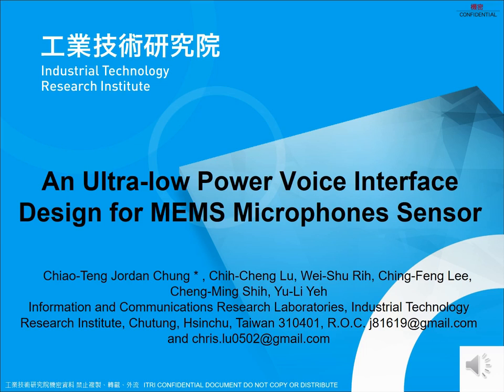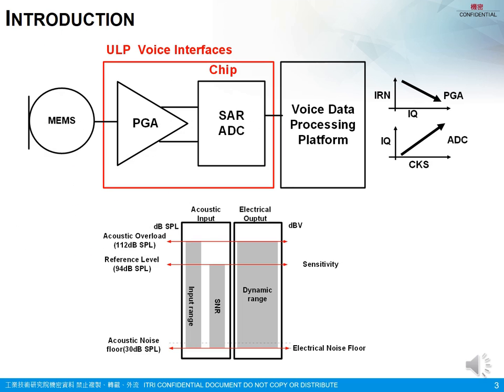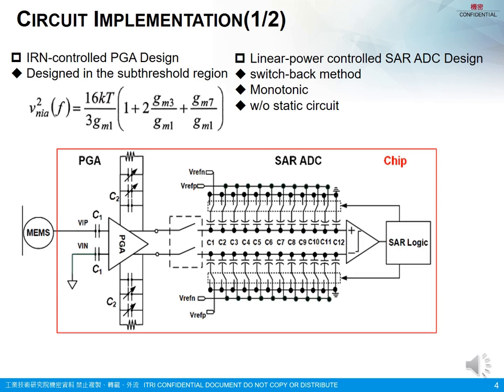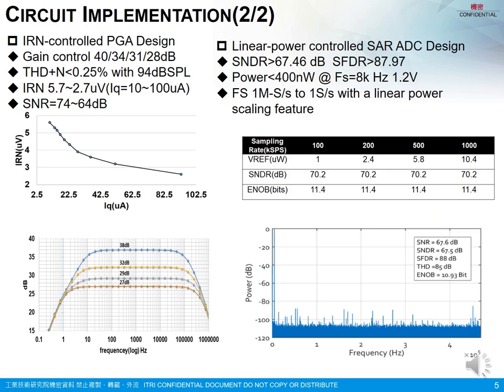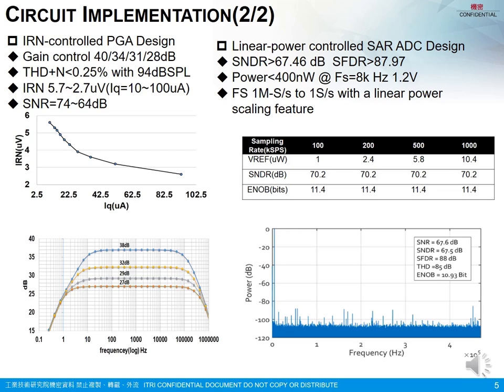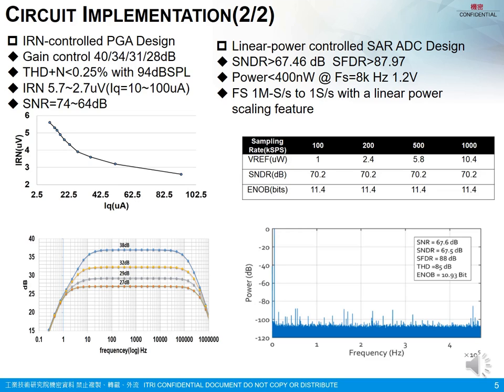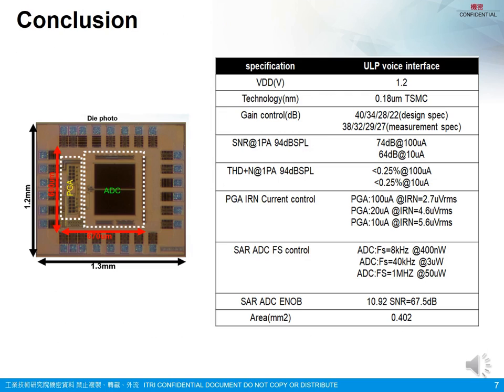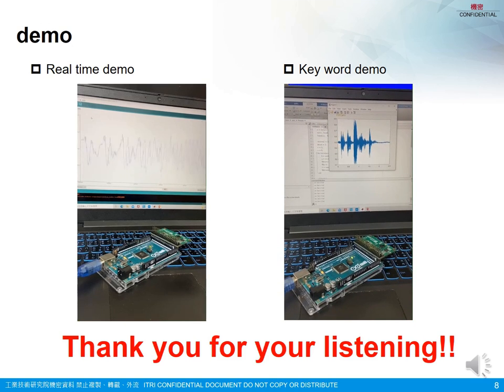An Ultra-Low Power Voice Interface Design for MEMS Microphones Sensor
Title: An Ultra-Low Power Voice Interface Design for MEMS Microphones Sensor

Author: Jordan Chiao-Teng Chung, Chih-Cheng Lu, Wei-Shu Rih, Ching-Feng Lee, Cheng Ming Shih, Yu Li Yeh

Abstract: This paper develops an ultra-low power single-chip voice interface consisting of a programmable gain amplifier (PGA) and 12-bit asynchronous successive-approximation register analog-to-digital converter for MEMS microphone sensor. The PGA’s current can be scaled down from 100uA to 10uA and the measured SNR in 94dBSPL(14mV) is 74dB and 67dB respectively. It can also set a programmable gain of 40/34/31/28dB for specific demands of microphone. Total Harmonic Distortion (THD) is measured at different output amplitudes, the design exhibits lower than 0.25% THD+N with 94 dBSPL(14mV) at 1kHz. The SAR ADC operates with an 8-kHz sampling rate and consumes only 400nW from a 1.2V VDD. The measured signal-to-noise and distortion ratio (SNDR) is 67.46 dB and spurious-free dynamic range (SFDR) is 87.97 dB. Its sampling rate can be easily scaled from 1M-S/s to 1S/s with a linear power scaling　feature. The proposed circuit realized in 180nm CMOS process demonstrates a successful voice data processing (speech/voice recognition, presentation) with the MEMS sensor and an off-chip platform.